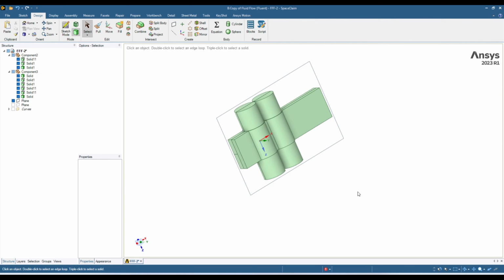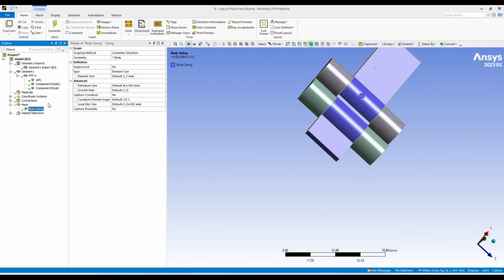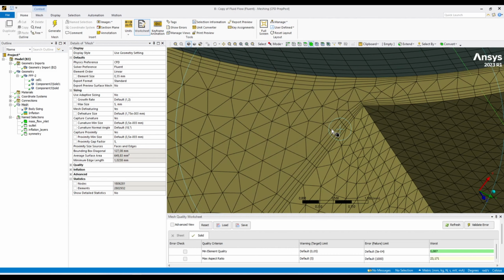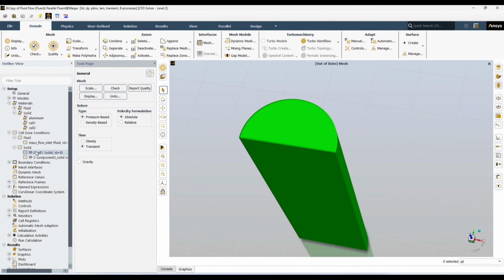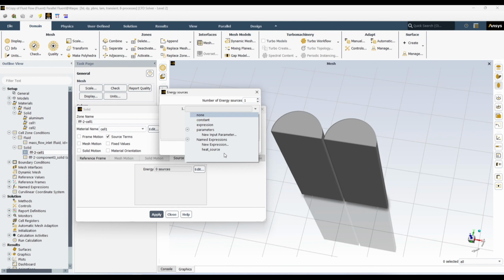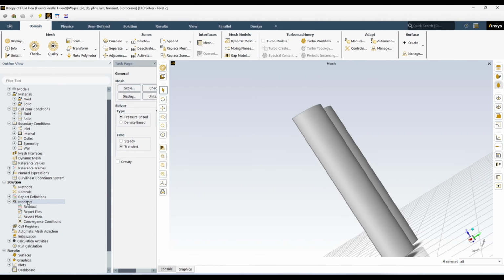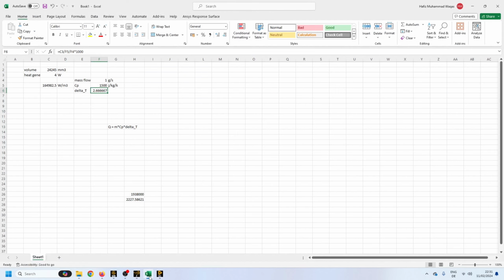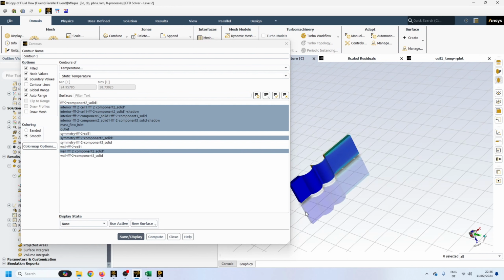Thermal simulation of Li-ion battery cells | Conjugate heat transfer | Ansys-Fluent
This videos tutorial explains the workflow for carrying out thermal simulation of battery cells. It covers how to handle contacts in conjugate heat transfer problem and minimizes errors in heat transfer across boundaries between solids and fluids.

A complete course on the Usage of Text User Interface on Ansys-Fluent (TUI)

SpaceClaim Tutorials